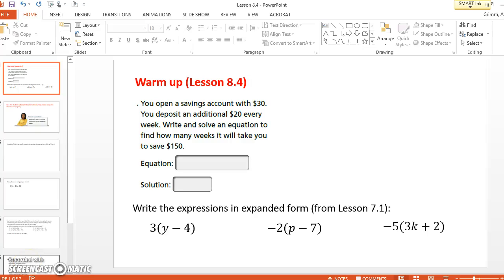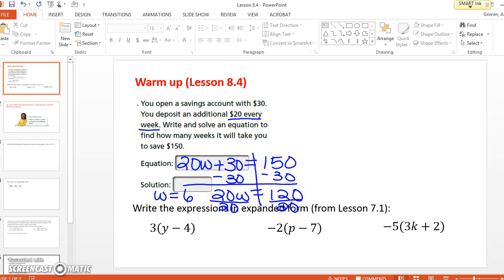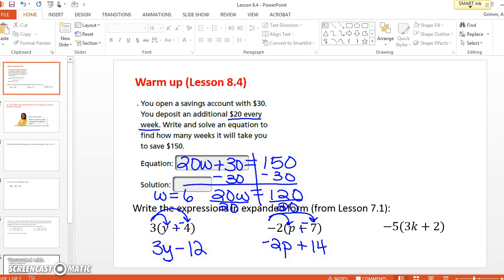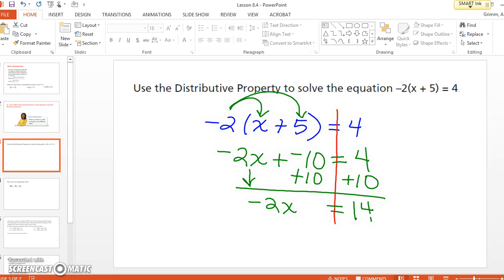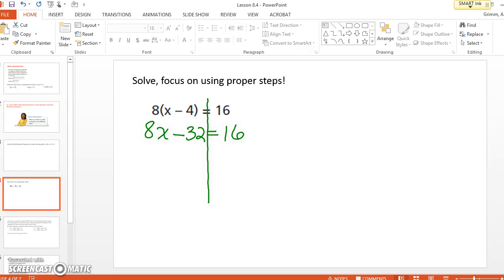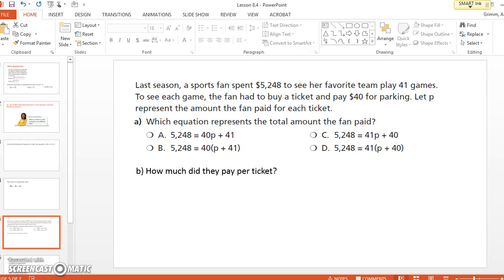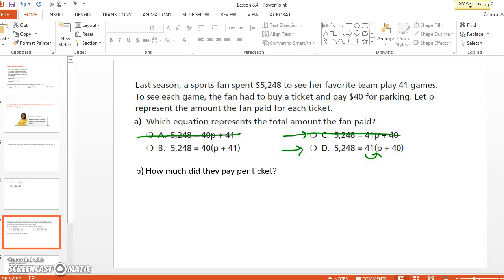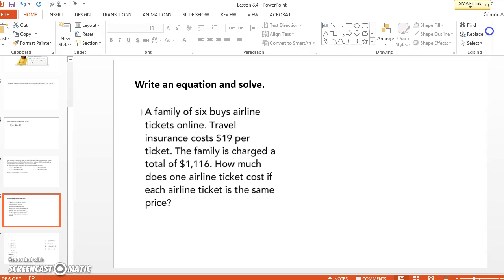Math 7 Lesson 8.4 PART 1